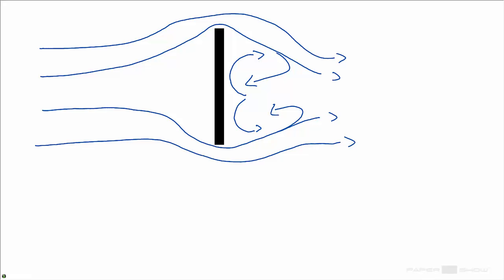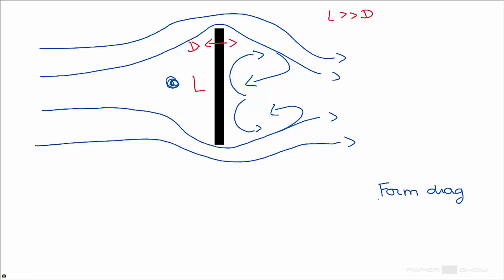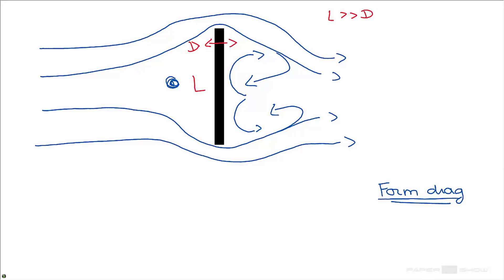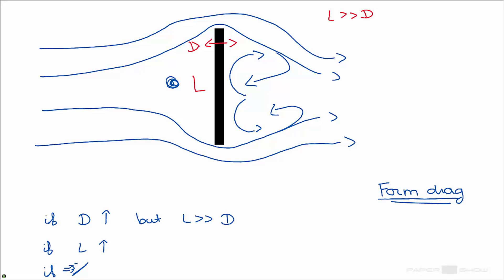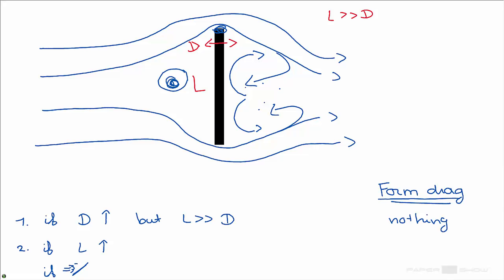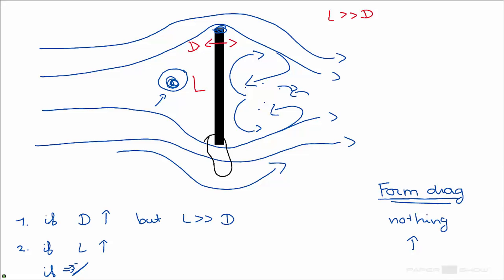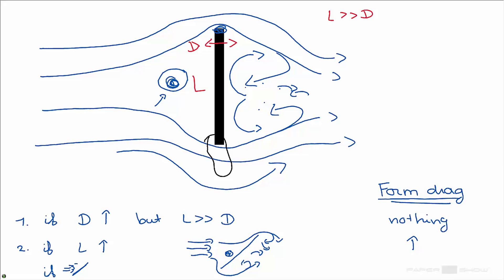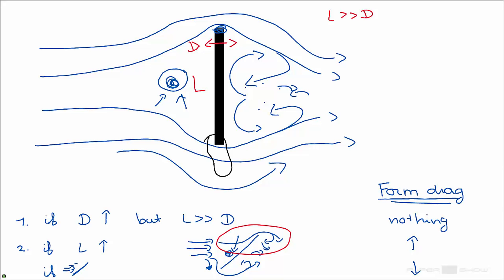TP101x 2015 3.1 Answer Drag Force